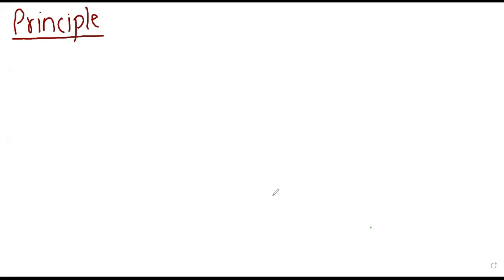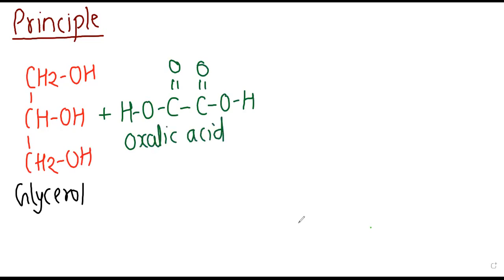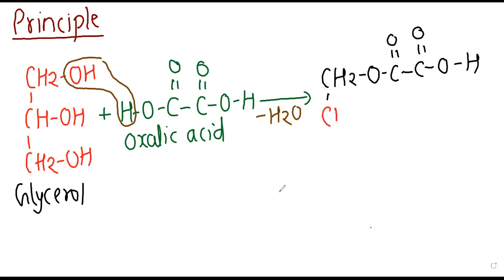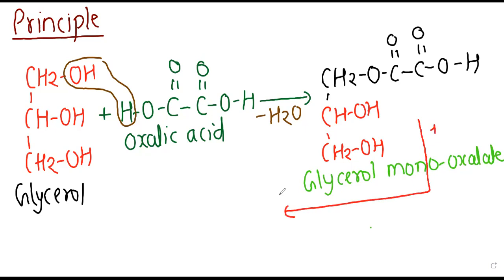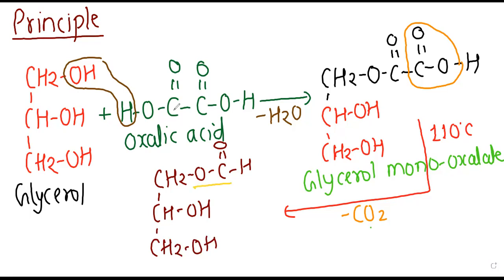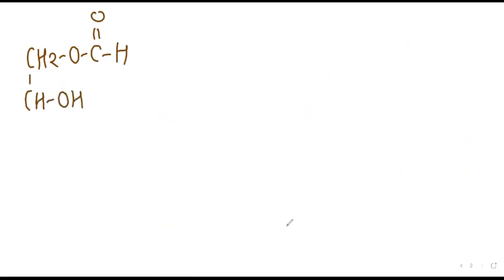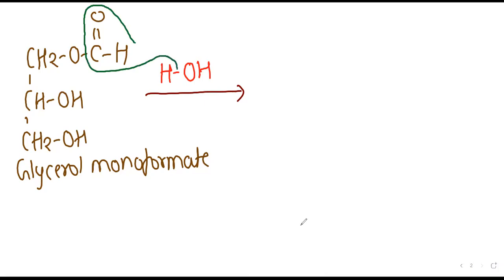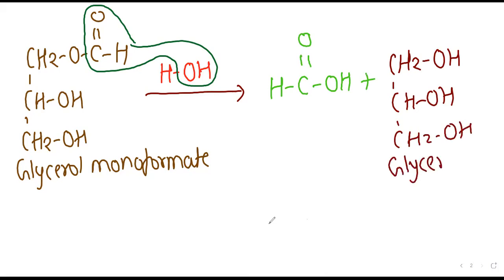Formic acid: Methanoic Acid : Lab preparation: For class 12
Formic acid
Methanoic acid
Lab preparation